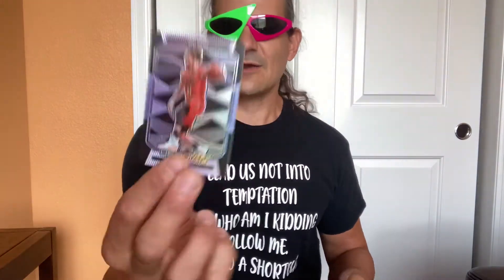🆕2019-2020 Panini Obsidian First 1st Off The Line FOTL Basketball Hobby Box Break 👉 !amazing!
Was this what you expected to see pulled from a box/pack of 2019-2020 Panini Obsidian NBA Basketball cards?  Let me know what you think!

learn more about 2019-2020 Panini Obsidian First 1st Off The Line Basketball Hobby Box Break, please check out: 🏻 karlskards.com

The video is about 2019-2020 Panini Obsidian First 1st Off The Line Basketball Hobby Box Break but also try to cover the following subject:
-nba basketball sportscards trading cards
-one of one 1/1 epic mojo rookie auto autograph memorabilia relic jersey
-people opening packs of basketball cards

So you would like to find out more about 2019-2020 Panini Obsidian First 1st Off The Line Basketball Hobby Box Break, I did too and here's the the video I made.
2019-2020 Panini Obsidian First 1st Off The Line Basketball Hobby Box Break intrigued me so I did some research and published this to YouTube .
This YouTube channel has various other similar videos concerning nba basketball sportscards trading cards, one of one 1/1 epic mojo rookie auto autograph memorabilia relic jersey and people opening packs of basketball cards
Now that you have actually viewed my video about 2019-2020 Panini Obsidian First 1st Off The Line Basketball Hobby Box Break did it assist?
Please 'like' the YouTube video to assist your friends searching for nba basketball sportscards trading cards or one of one 1/1 epic mojo rookie auto autograph memorabilia relic jersey :)